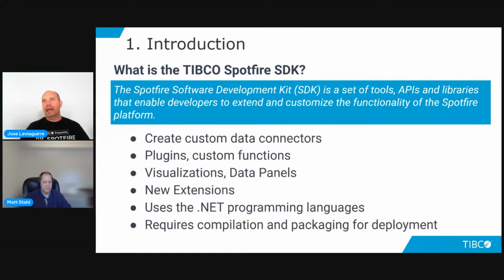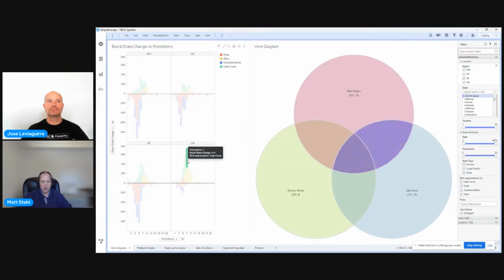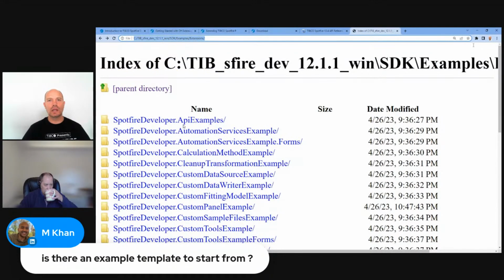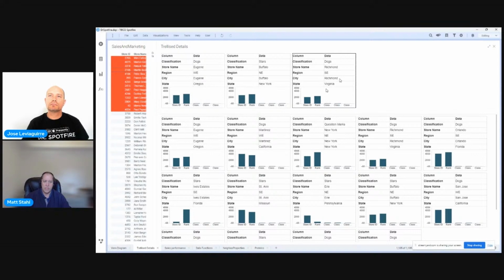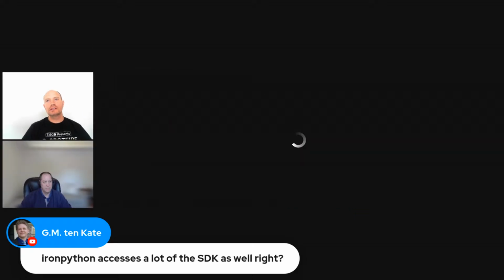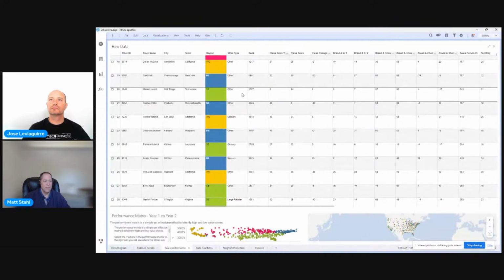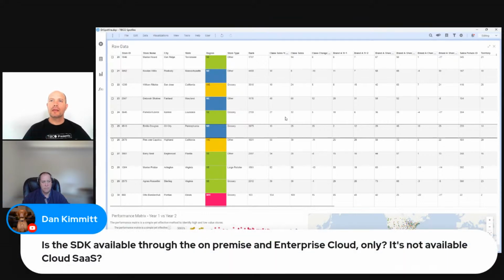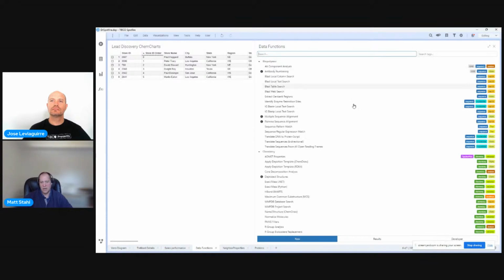Dr. Spotfire - Extending Spotfire with the SDK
The Spotfire Software Development Kit (SDK) is the most powerful way to extend Spotfire functionality, enabling developers to create custom extensions and integrations with the Spotfire platform. This include custom data connectors, visualizations and more. In this session we will going to showcase what is possible with the SDK with real life examples with guest speaker Mathew Stahl from Glysade.

Timestamps
00:00 Introductions
01:30 Slogan: "Learning is not driven by answers but by questions"
02:20 Live session streaming channels
03:00 Glysade introduction and general session intro about the SDK
04:05 Agenda
04:50 What is the Spotfire SDK?
05:30 Other ways to extend Spotfire
07:00 IronPython and the SDK API
07:55 When to use IronPython or C# to develop extensions
10:00 Real life examples with the SDK introduction by Glysade
11:40 Venn Diagram as a Spotfire Extension example
18:30 SDK Example Templates
20:40 Spotfire Mods vs Spotfire SDK comparison
21:30: Trellised details panel
27:00 Experience on developing SDK extensions by Glysade
37:10 Glysade version of Table Plot that uses multiple markings on same visualization
48:30 Q&A How to setup Visual Studio to start developing the SDK
49:00 Q&A IronPython to C# converter
49:50 Q&A Spotfire SDK for Spotfire Cloud
50:20 Q&A IronPython Mods, Python Visualization Mod ideas
51:15 Data Functions and the SDK
57:20 Wrap up